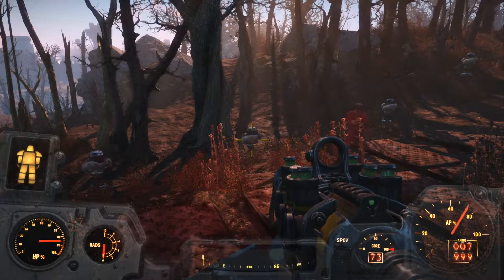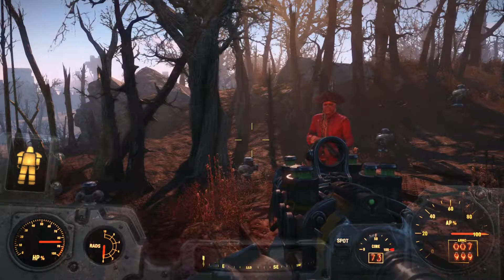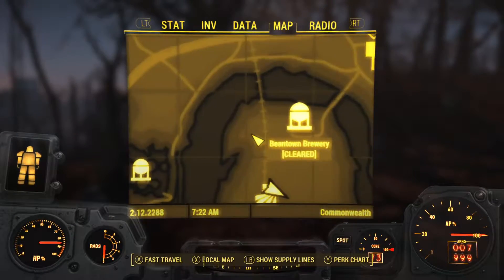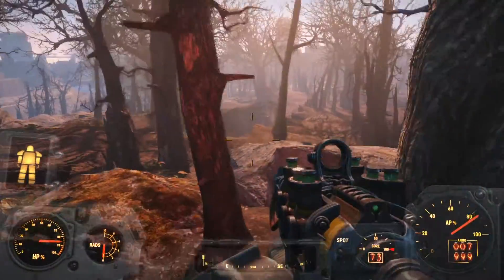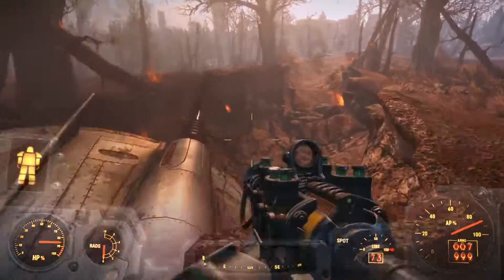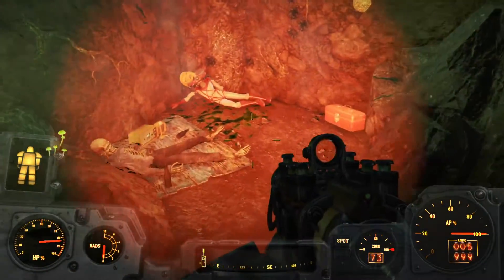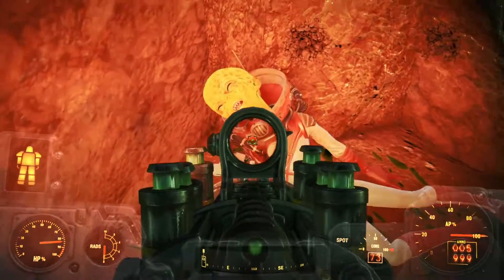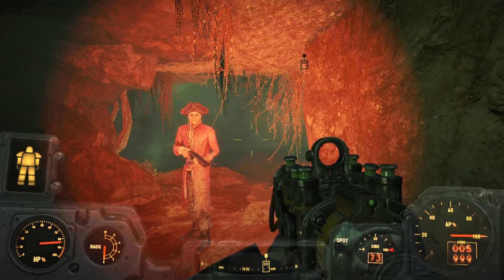Fallout 4 - UFO and Alien Blaster Pistol location. Has alien science gone too far?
Just a video showing you how to get the Alien blaster gun.  The most common consensus is when you clean out Vault 75 the UFO spawns, but others say they got it randomly.